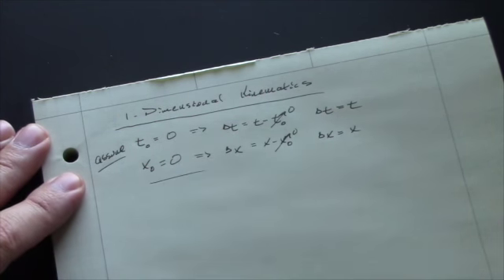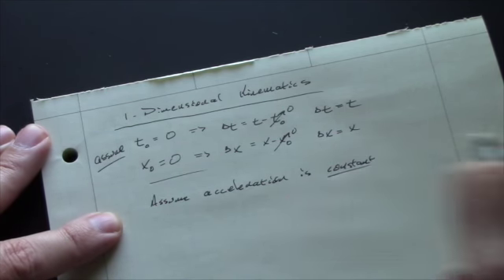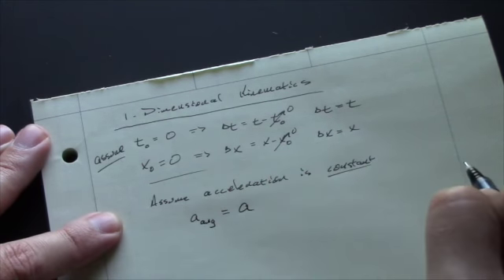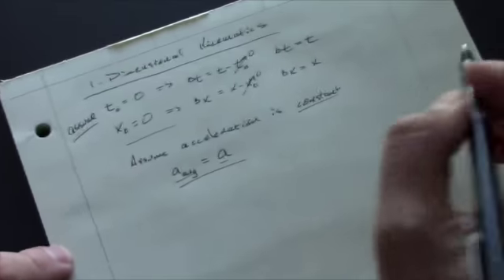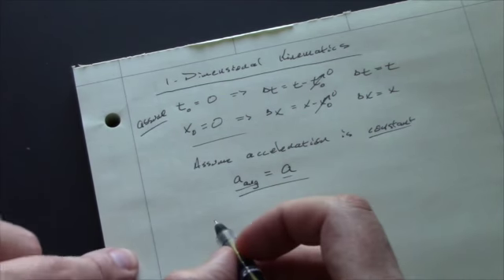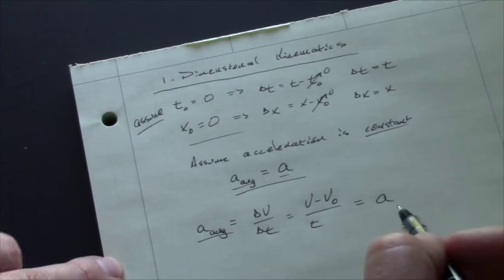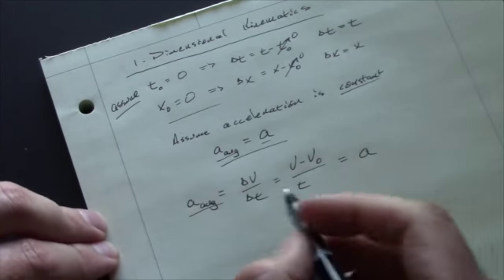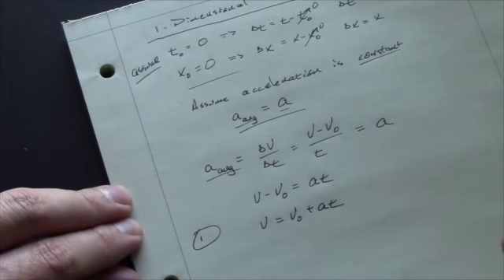PHYS 253 Kinematic Equation 1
This video is about PHYS 253 Kinematic Equation 1